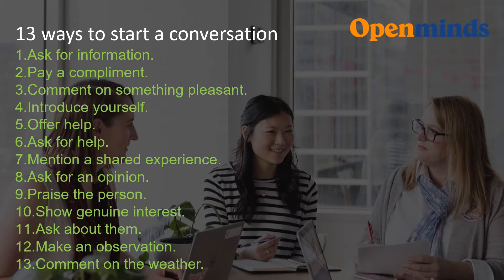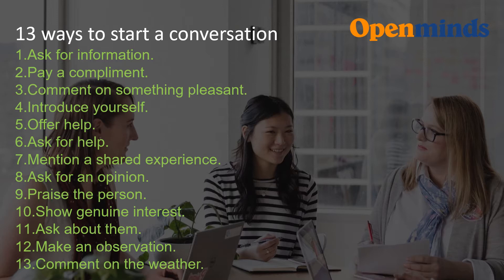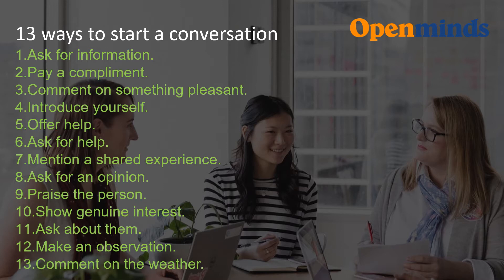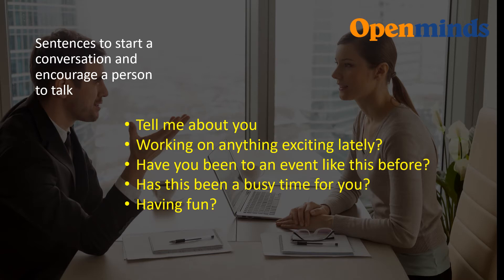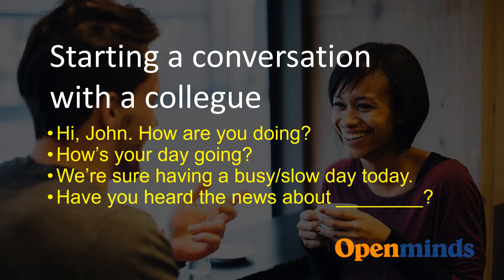Iniziare una conversazione in inglese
Frasi per cominciare una conversazione in inglese, per presentarsi e per fare amicizia in inglese. Potete approfondire come presentare gli amici e presentare voi stessi in inglese e iniziare una conversazione in inglese